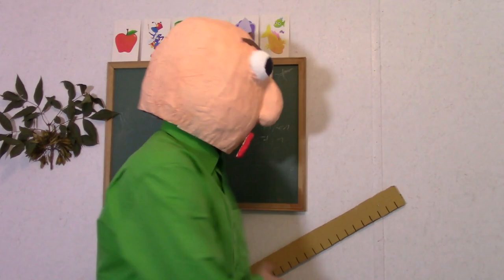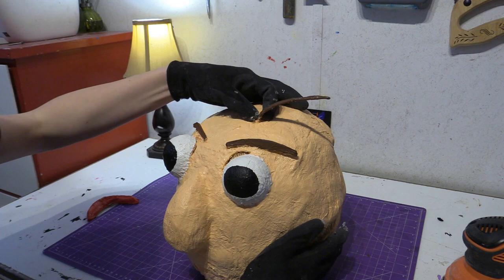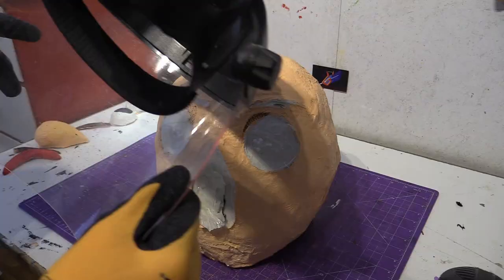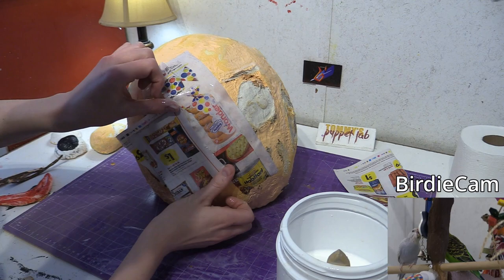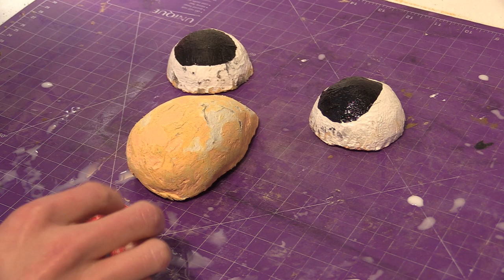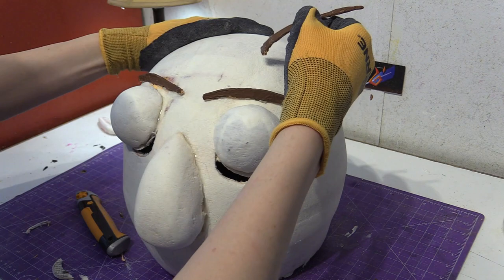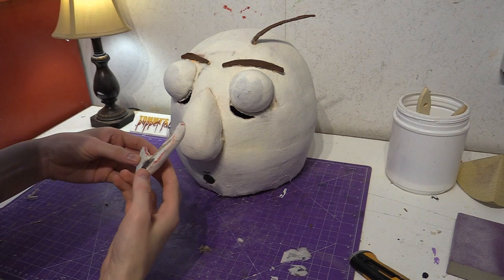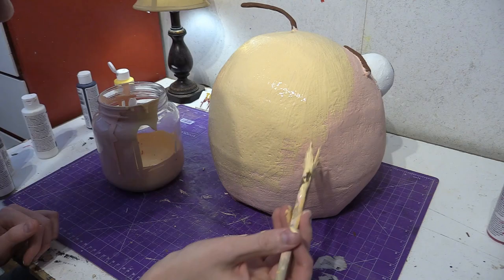Baldi Cosplay Mask gets a Makeover! (Baldi's Basics)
This Baldi mask is well used and is getting worn out! Let's make it look better, smoother and add a new feature!

Baldi's Basics in Education and Learning is owned by mystman12